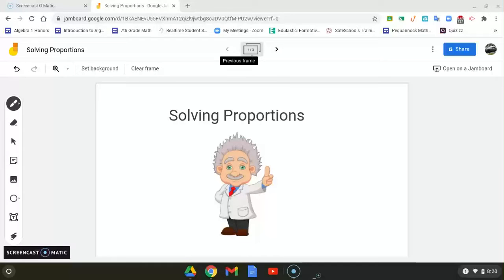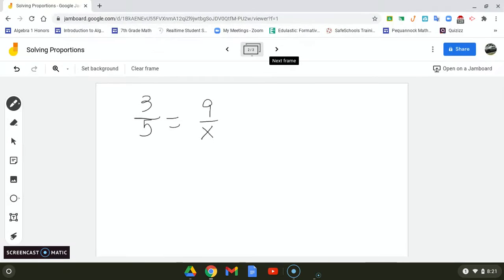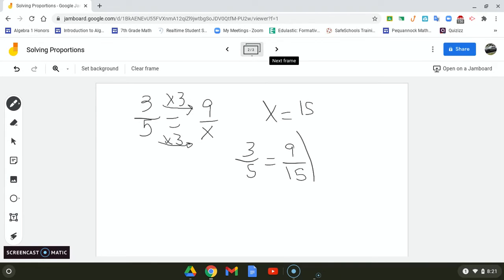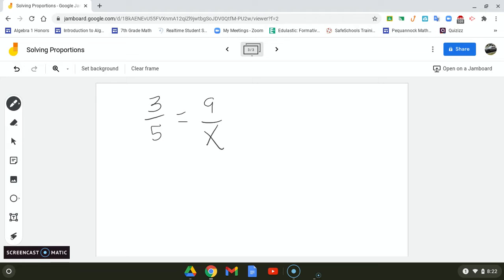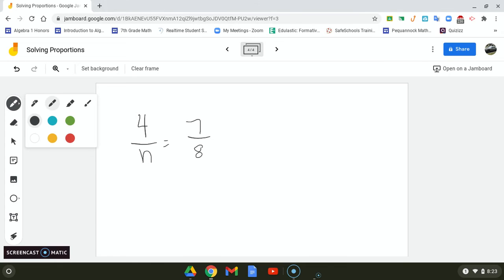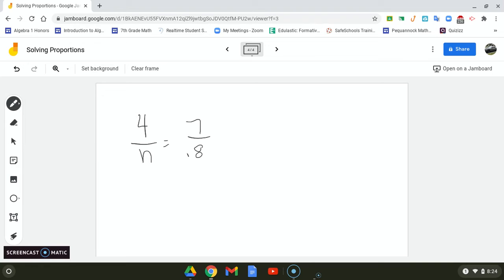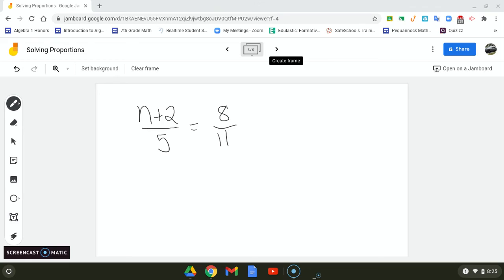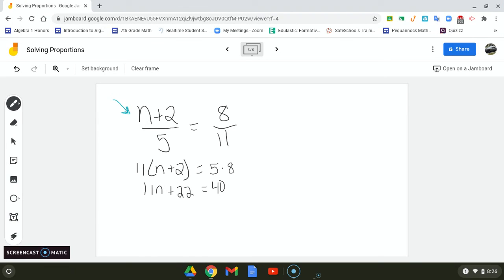Solving Proportions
This Video - Solving Proportions

This video shows how to solve proportion problems using cross products and scaling.